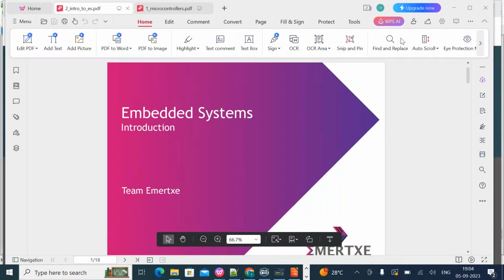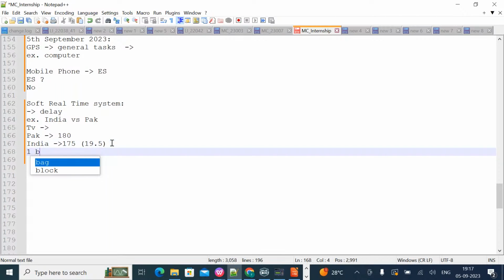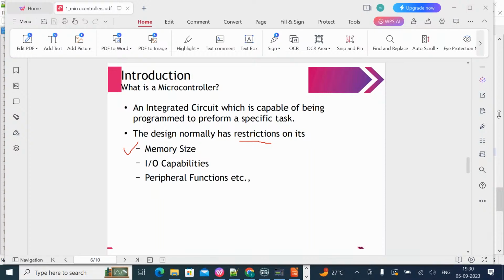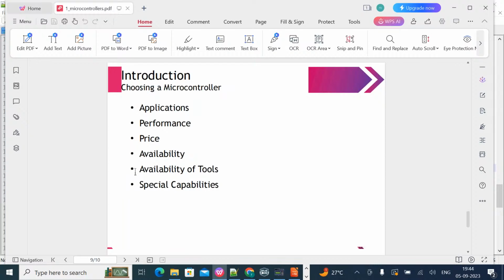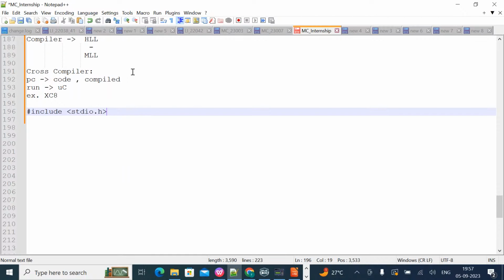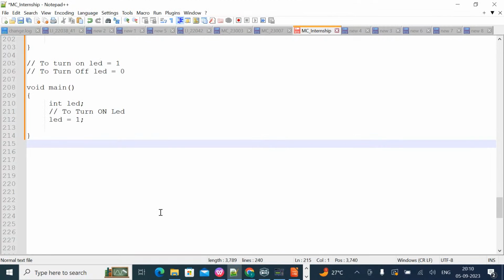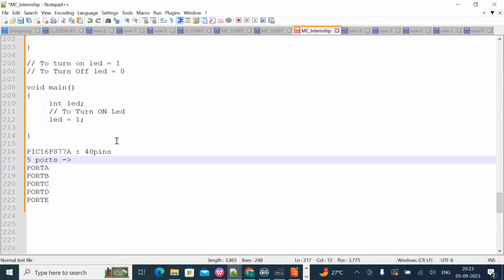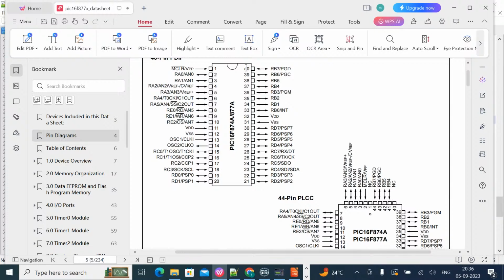Embedded Systems Internship Cohort 8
Emertxe’s Free Internships in Embedded Systems is an Online Real-time experience for Engineering students. It will take you through a real-time experience of working in an Industry. You will understand the various product development phases and skills required to work on any embedded product in Industry. This is a hands-on, monitored, and mentored program for 4 weeks, with our highly experienced Mentors.

Emertxe is India's No.1 Ed-Tech for Job Oriented Embedded Systems & Internet of Things (IoT) Courses with 1327+ Placement Drives & 2183+ Students Placed in 2022

➡️For any Query regarding Embedded Systems Online/Offline Courses with 100% Placements

Some Of The Main Reasons Are :
1. 1200+ Core Placement Companies Are Hiring Our Students , More Than 100+ Placement  Drives Happening Every Month,
2. We Give 100% Job Guarantee, 60+ Expert Mentors, Highest You Can Find in the Training Industry.
3. We Provide Disha Workshops, Mock Interviews and Career Coaching.
4. 2 Years Unlimited Placement Opportunities. Flexible Learning Modes - Online and Offline

Sounds Amazing??